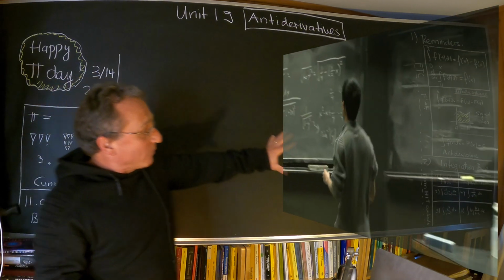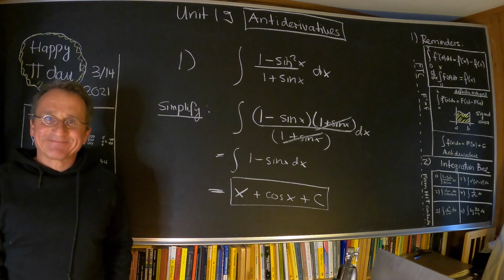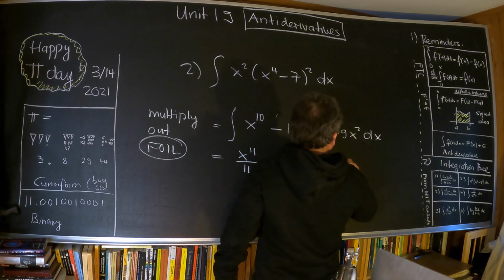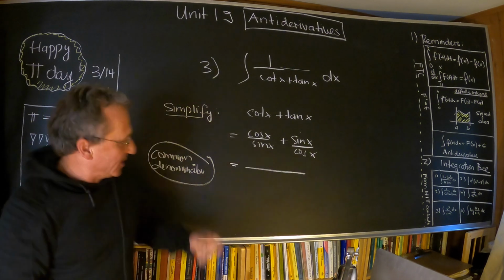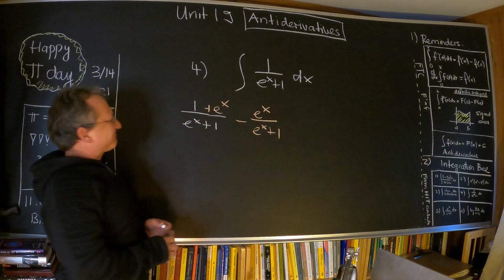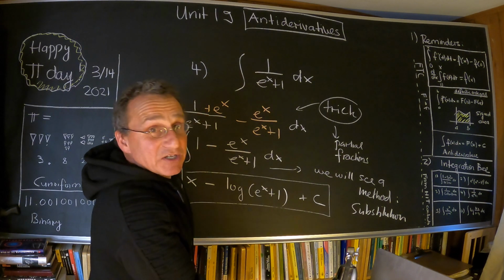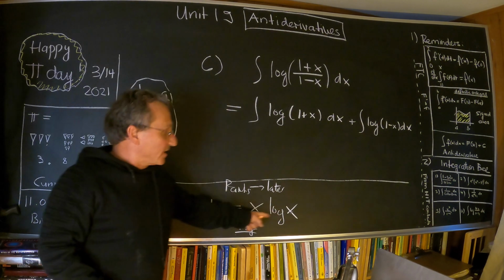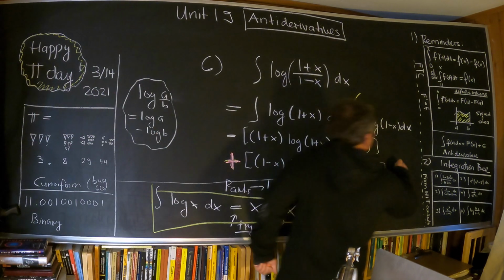Math 1a Spring 2021: Anti derivatives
We review quickly the fundamental theorem and then find some anti-derivatives from the MIT integration bee contests!  Despite the fact that we have not yet covered any integration techniques, some of these integrals are accessible (they are still hard. Imagine getting such a problem on stage with a large audience watching...). In any case, finding anti-derivaties is not only science or art, it is also a sport! And as it is with everything, games, sport, chess, or math, you only get good at it by practicing it.